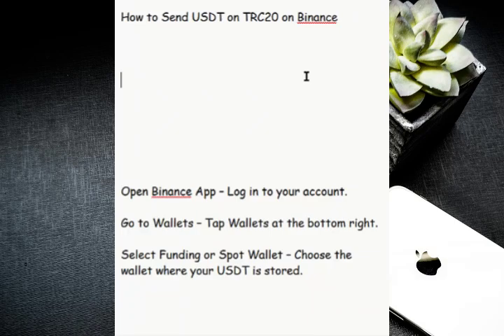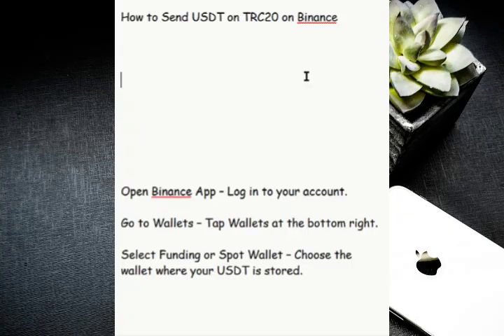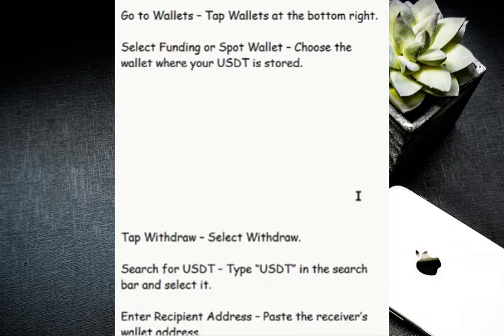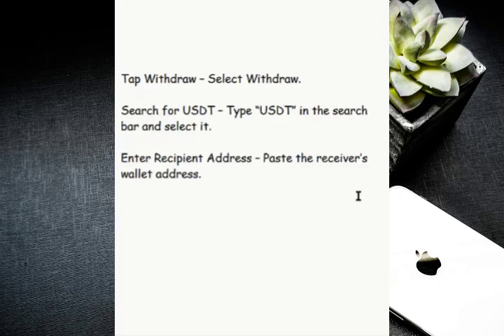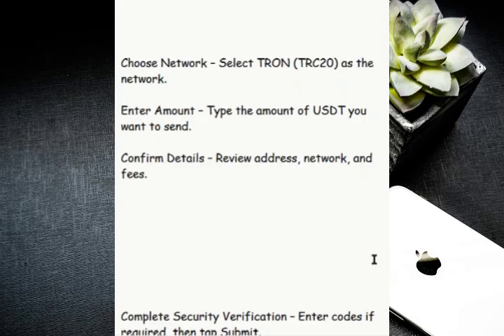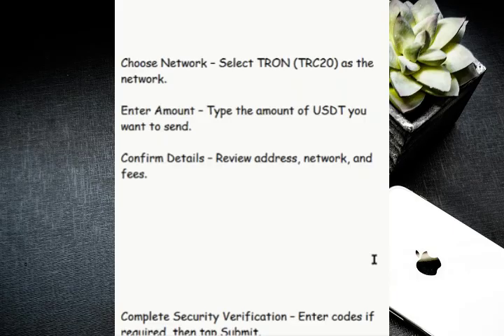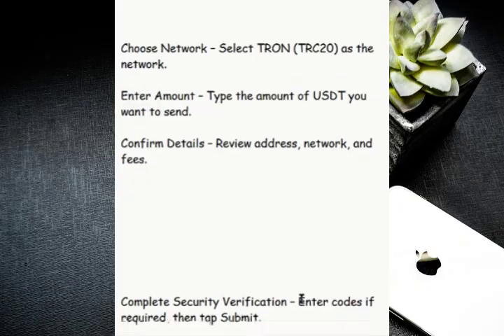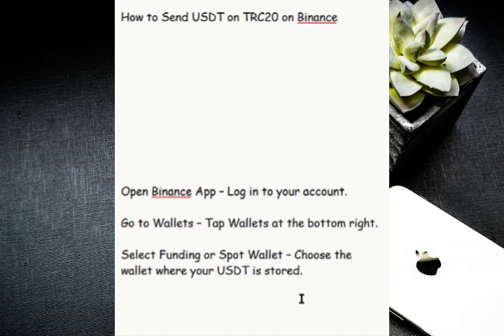How to Send USDT on TRC20 on Binance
In This Video, you will learn about How to Send USDT on TRC20 on Binance